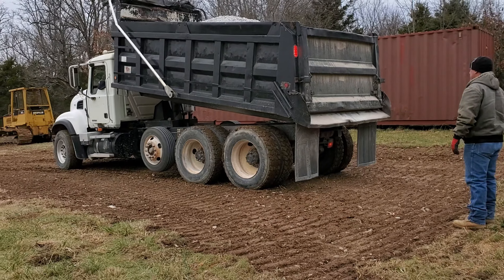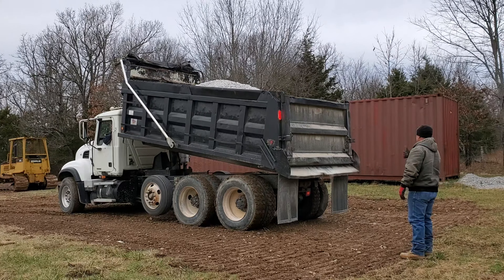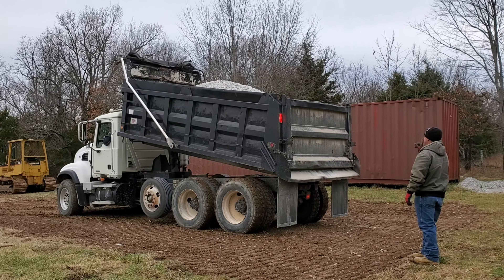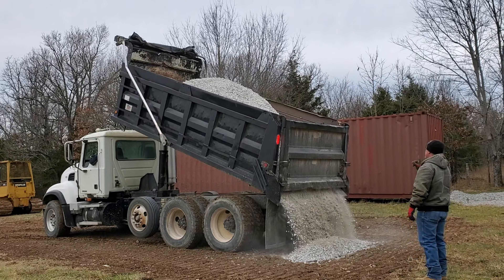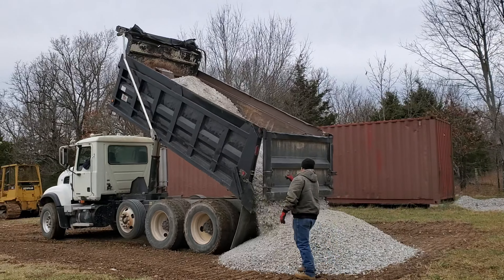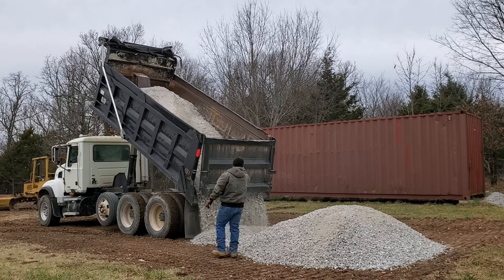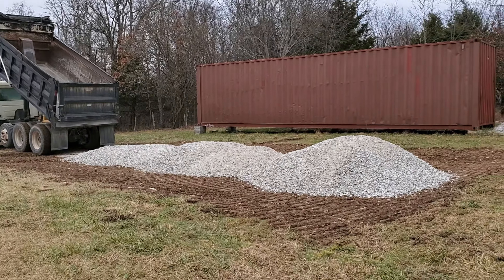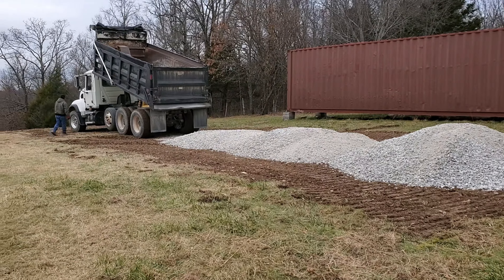Making of a 22' x 45' gravel pad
This is the start of us getting a foothold on the top pasture anmd putting in a gravel pad for us to park the RV on once we have a cover. Idea is to keep the RV protected from the elements when no in use and provide a place to store our things suce as household goods inside along with the Mahindra and all the associated implements outside but under a cover . . . once we finish this project :)